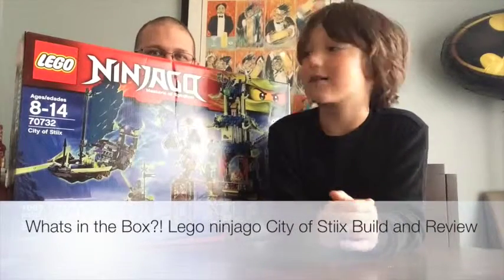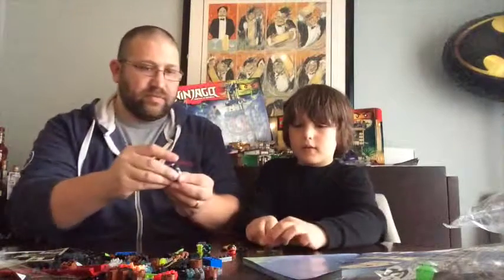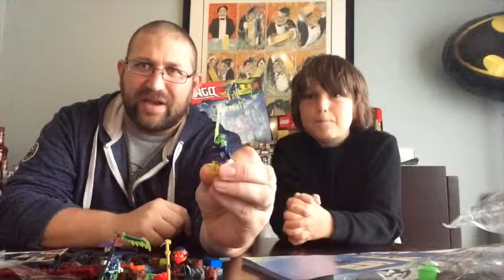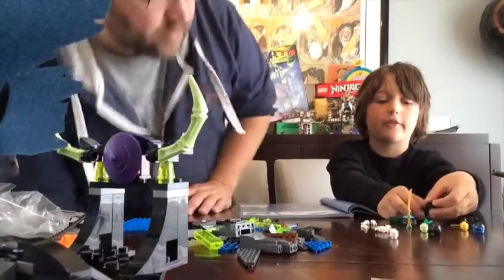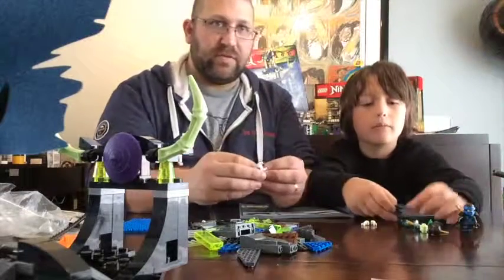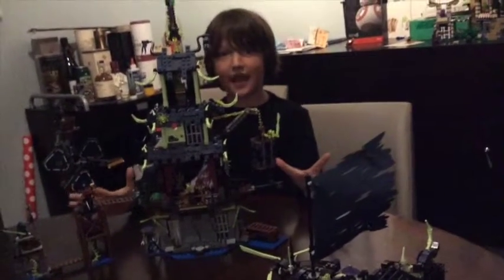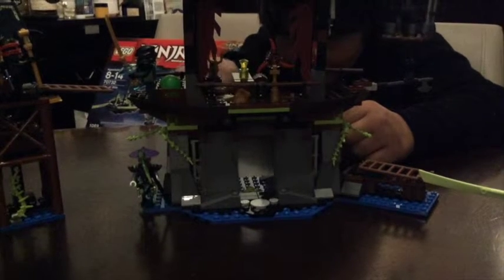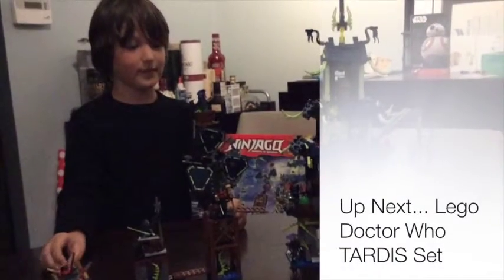Whats in the Box?! Lego Ninjago City of Stiix Build and Review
In this all new Whats in the Box we build and review the Lego Ninjago City of Stiix Set